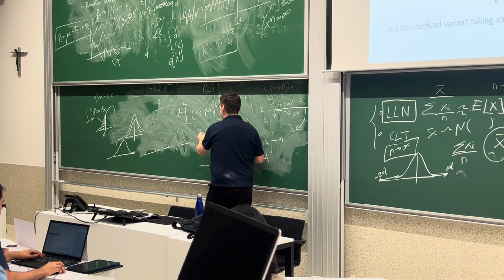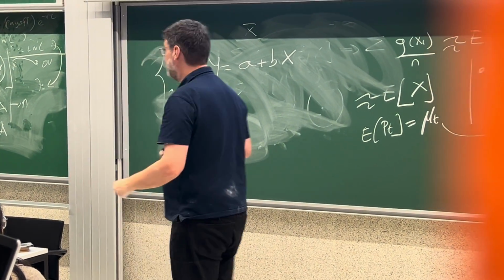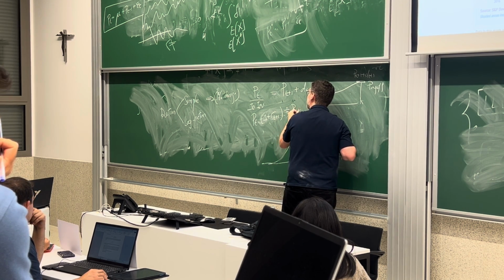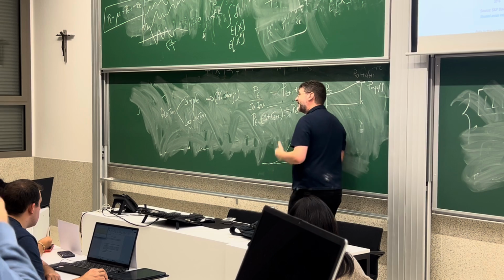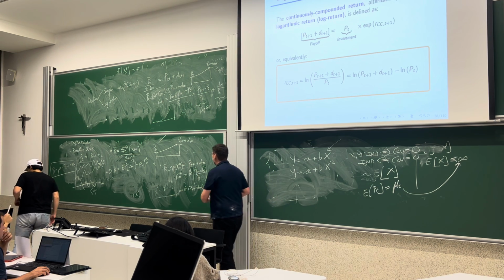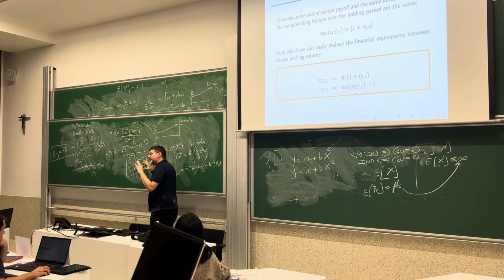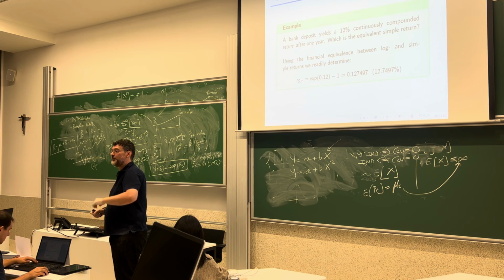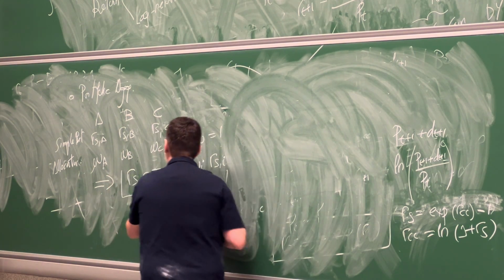2025.10.07 Finance 2